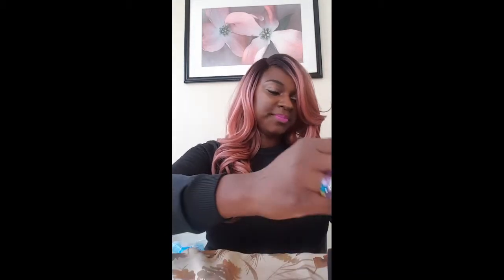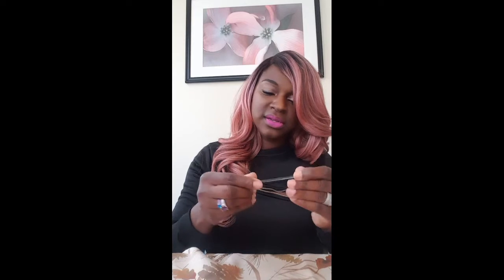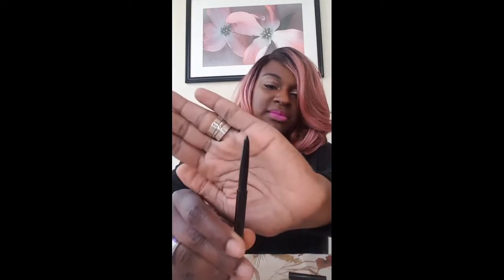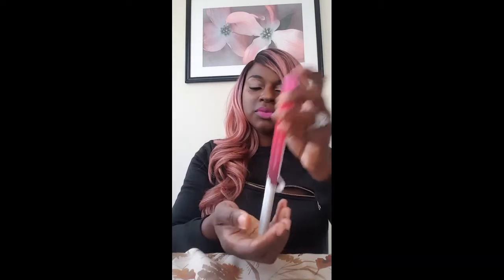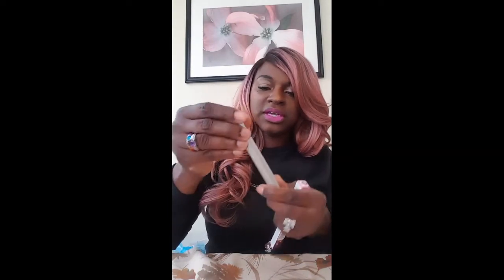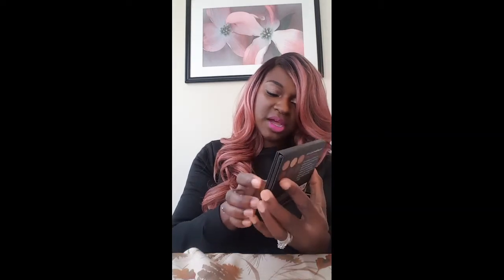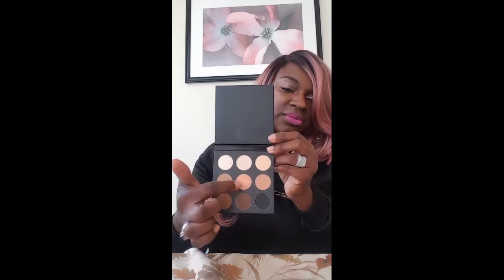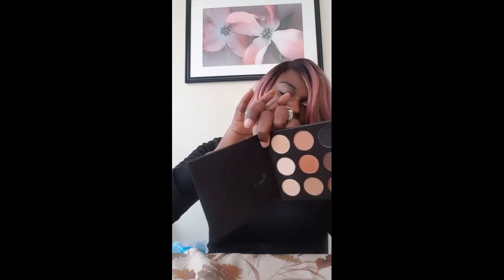Boxy Charm Unboxing/ September 2016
In each box you will receive 4 to 5 full-size beauty items (instead of the tiiiiiiny little samples) ranging from makeup to skincare, beauty tools to color cosmetics and each box has a value of $100 and up. Brands range from emerging to established, and you're guaranteed to find a few new favorites in each box.

Go to Boxycharm.com and start your subscription for only  $21 a month

My box also had a neutral nail polish...in each box comes a card discribing each product and retail price of the product.